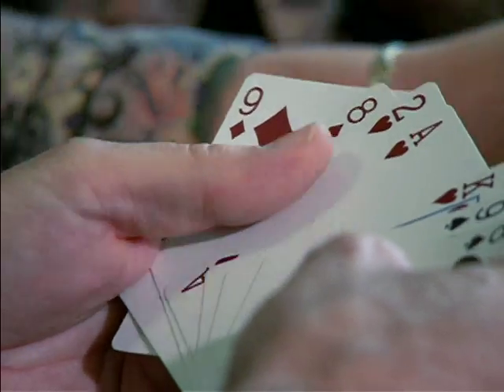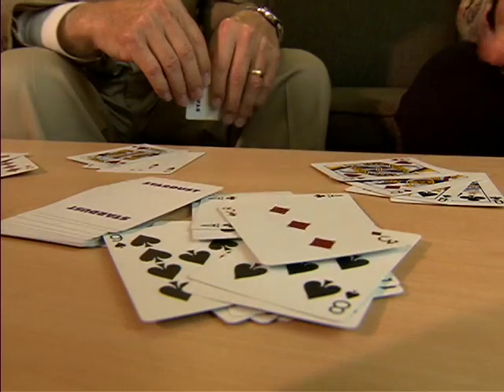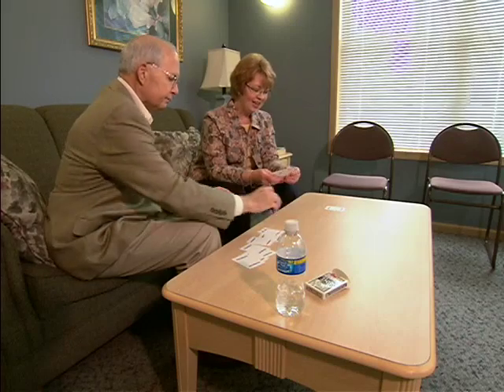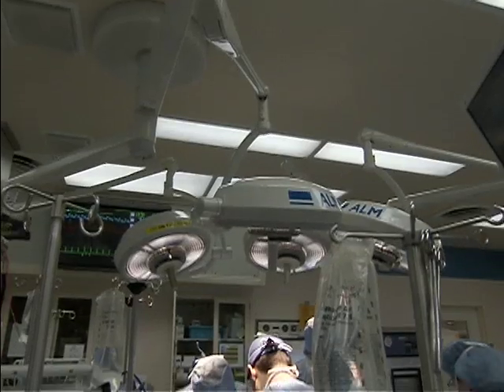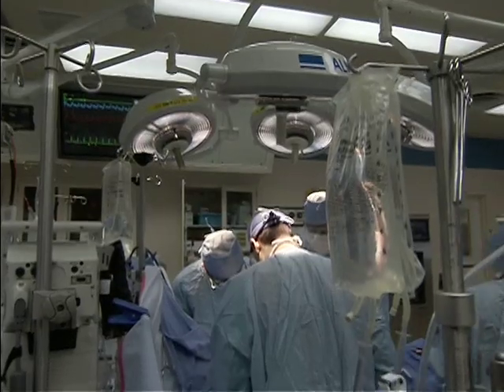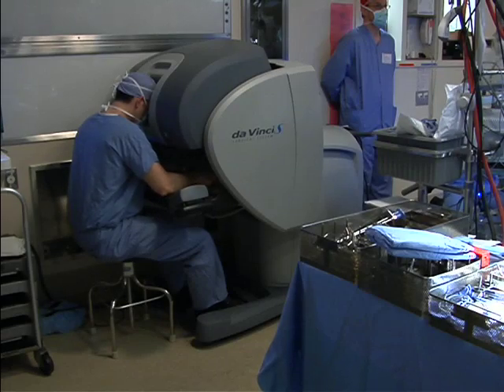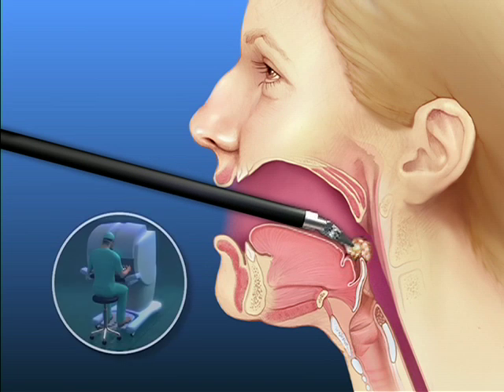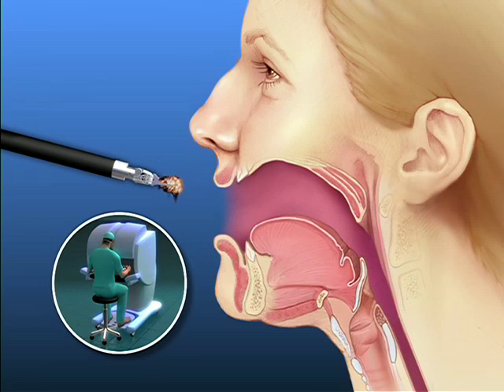Robotic Tongue Cancer Surgery - Mayo Clinic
Fighting cancer is not easy. Chemotherapy, radiation and surgery can be very hard on your body. Take head and neck cancers, for example. These tumors are often hard to reach. Doctors have to cut through bones such as your jaw to reach them. Now, doctors at Mayo Clinic are using robots to access these cancers through your mouth, leaving face bones intact. Learn more about head and neck cancer treatment at Mayo Clinic